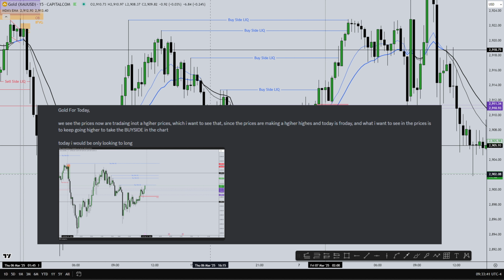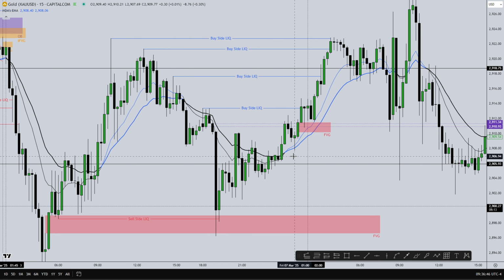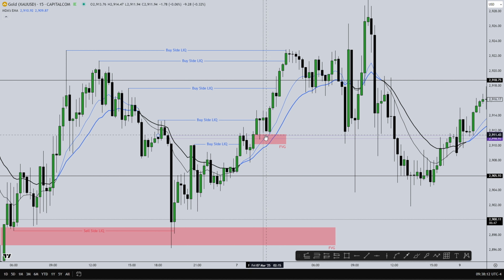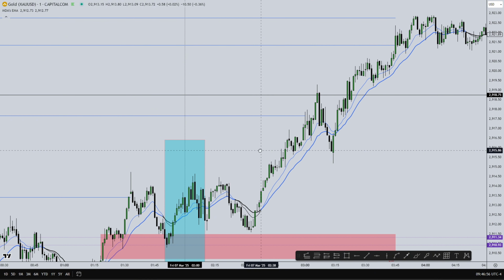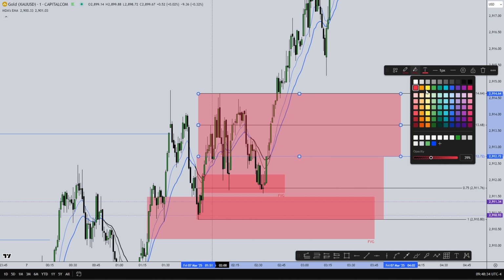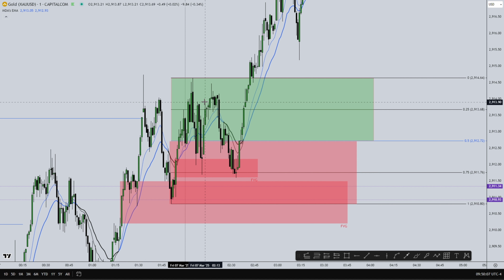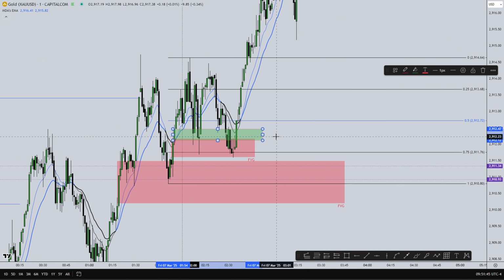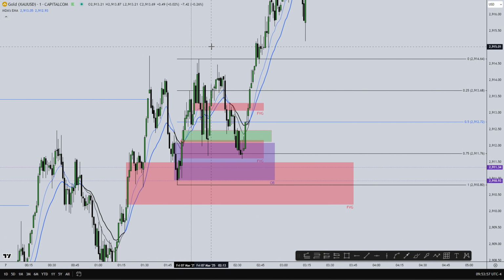ICT concepts - London session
in this video i talked about how you can combine the retail concepts with the ICT concepts and how you can understand the markets much more using the ICT concepts